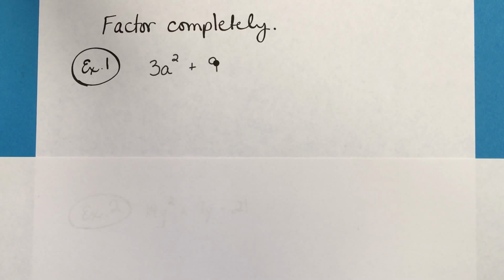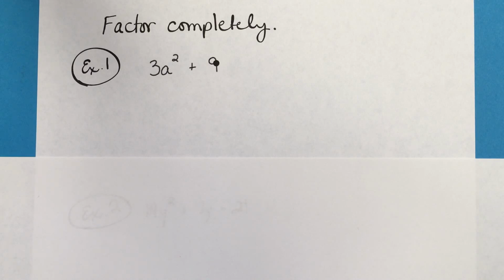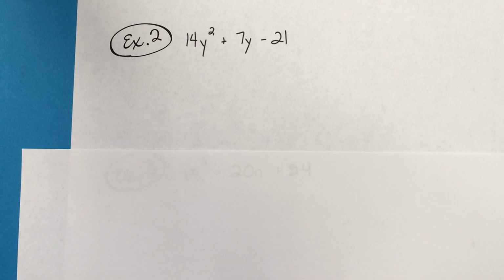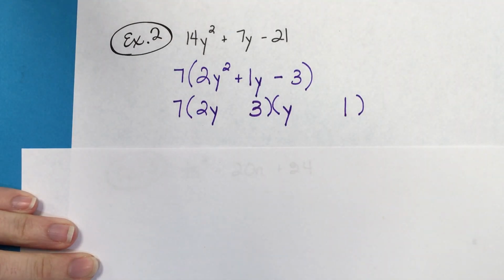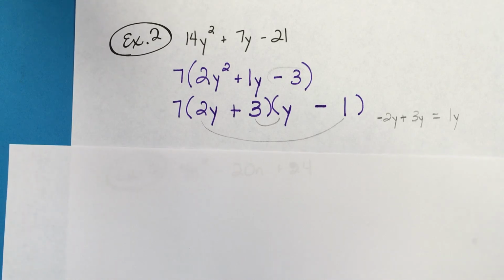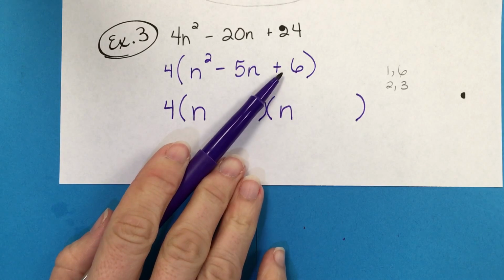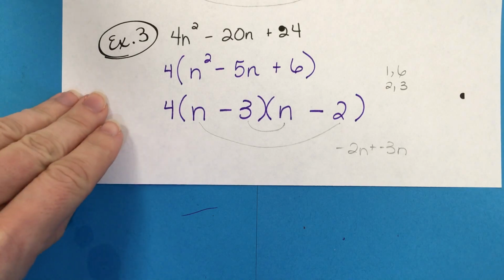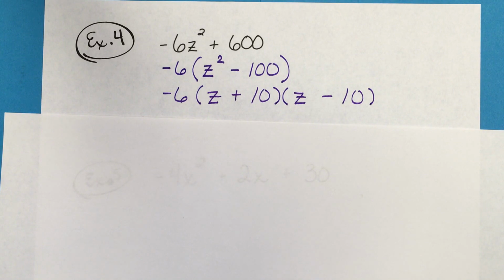4 4 Part 4